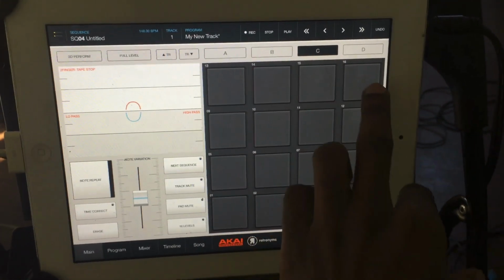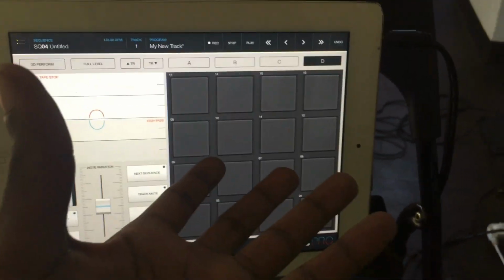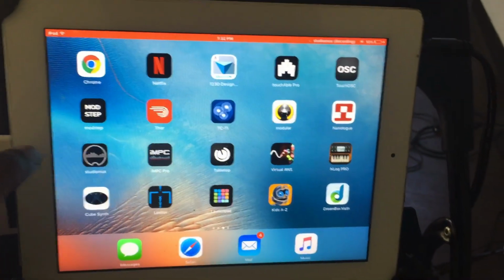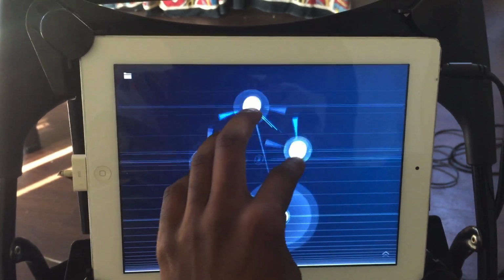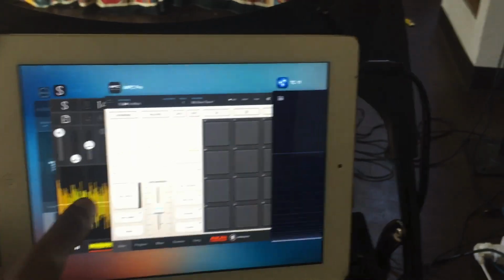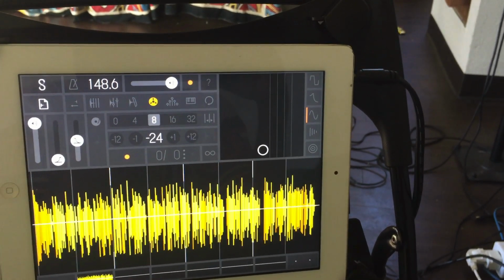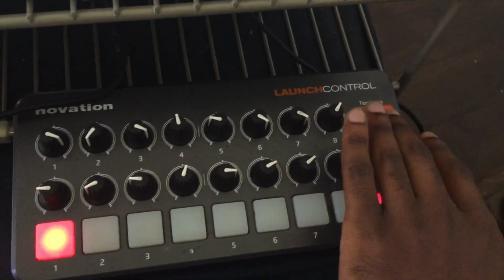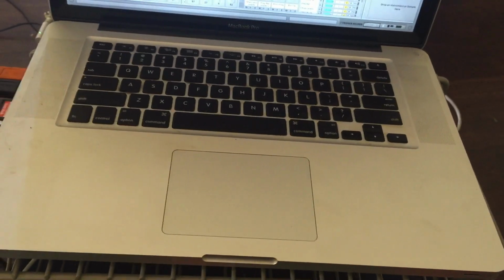Mubali Live Performance Walkthrough Hardware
A walkthrough of my setup for the upcoming 6 hour live performance at Jacunda Trance Festival. This is one part of 3 parts, the next two will feature the software setup and a snippet of a practice run of the performance.